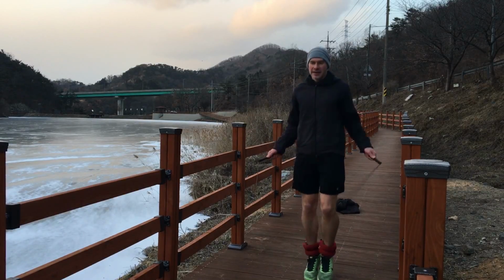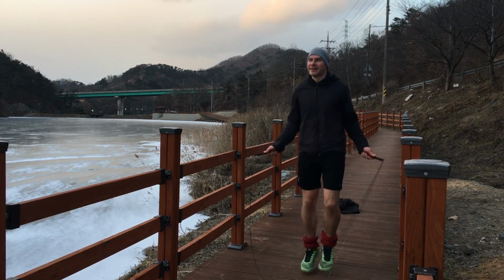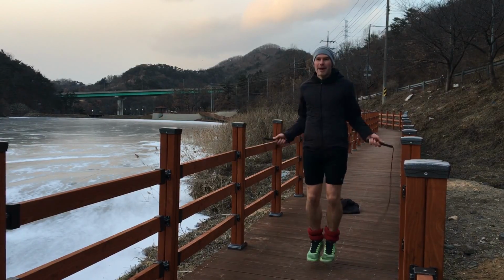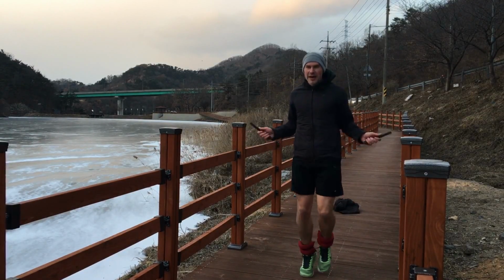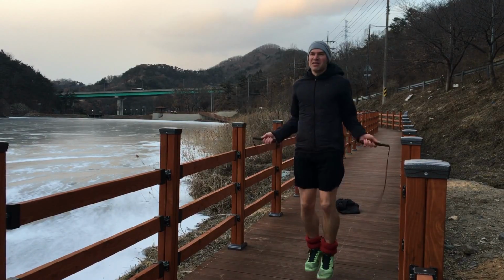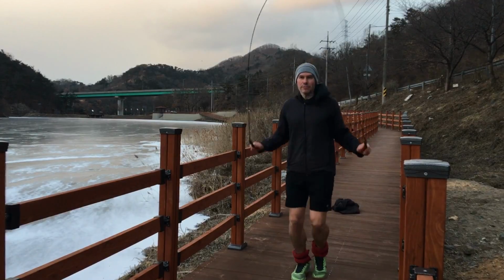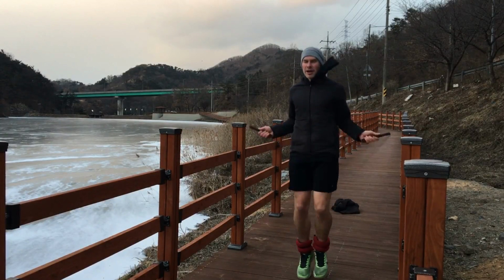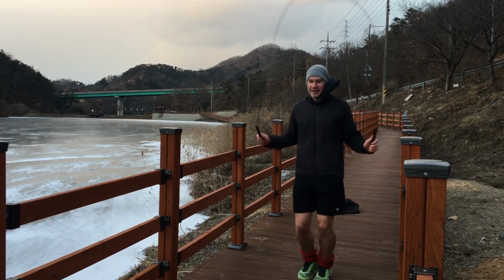Jump Rope Tip: Reduce Arm Flaring by Practicing Narrow Space Skipping